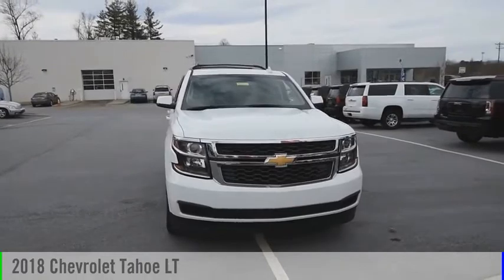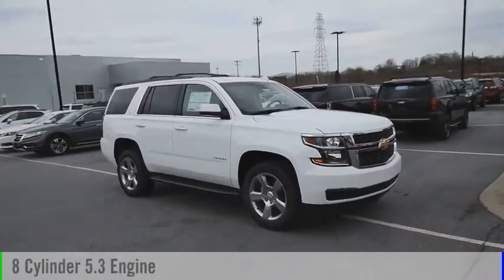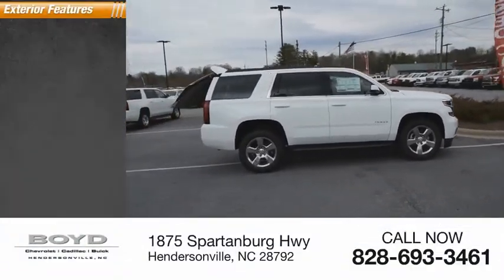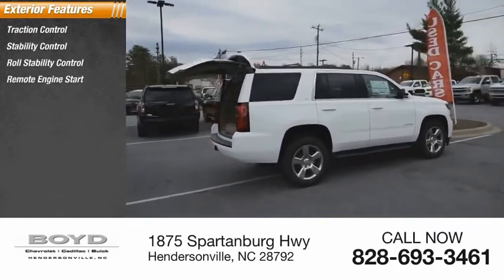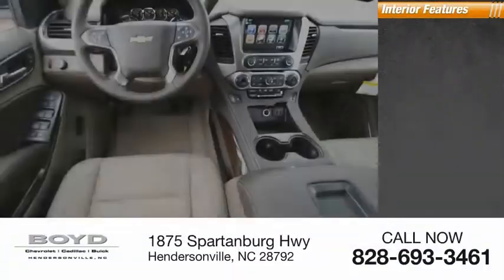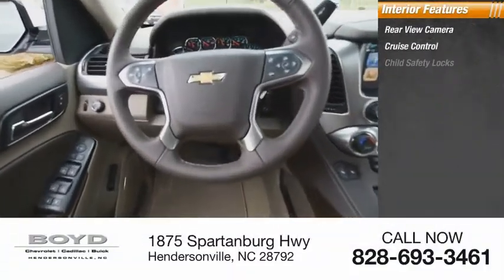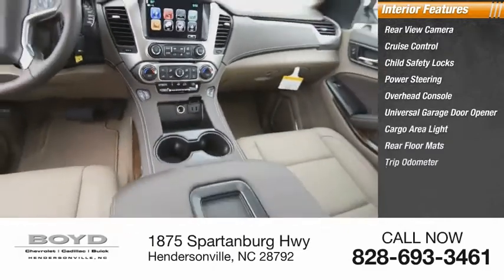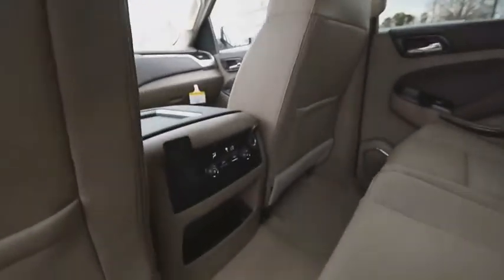1GNSCBKC5JR265892 Hendersonville NC A8391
2018 Chevrolet Tahoe LT

Boyd Chevrolet
1875 Spartanburg Hwy

Summit White 2018 Chevrolet Tahoe LT RWD 6-Speed Automatic EcoTec3 5.3L V8 Flex Fuel Cocoa/Dune w/Leather-Appointed Seat Trim, ABS brakes, Alloy wheels, Compass, Electronic Stability Control, Emergency communication system, Front dual zone A/C, Front Heated Reclining Bucket Seats, Heated door mirrors, Heated front seats, Illuminated entry, Low tire pressure warning, Power Liftgate, Power-Adjustable Accelerator & Brake Pedals, Remote keyless entry, Traction control.brbrWith a blend of contemporary design, versatility and powerful performance, Tahoe offers a premium driving experience no matter where life takes you. Recent Arrival!